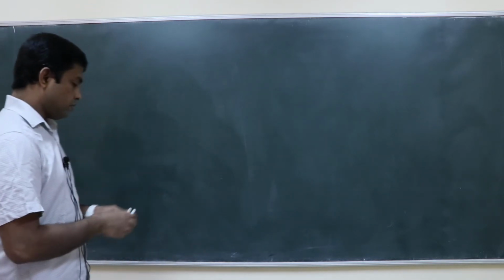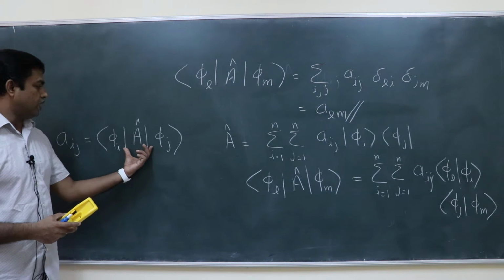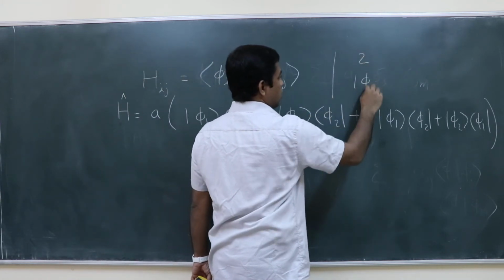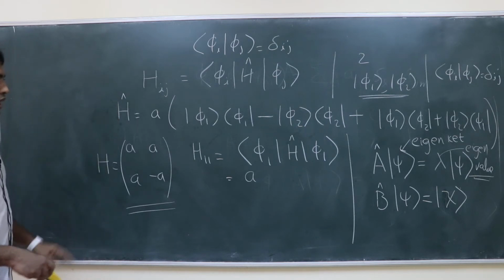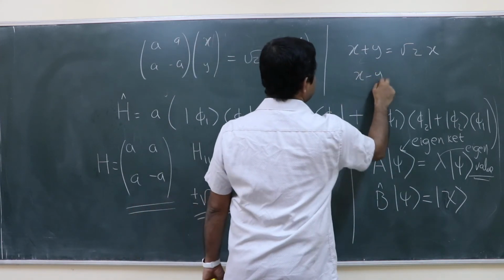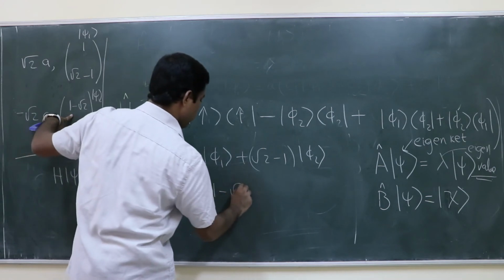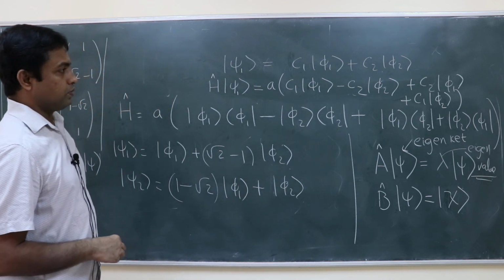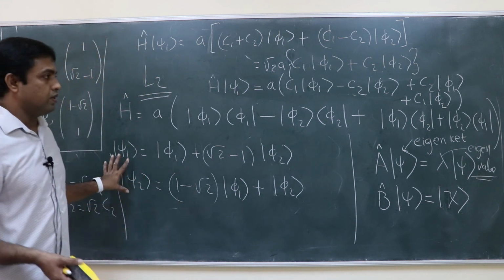Mathematical Physics Lecture13: Operator and Matrix